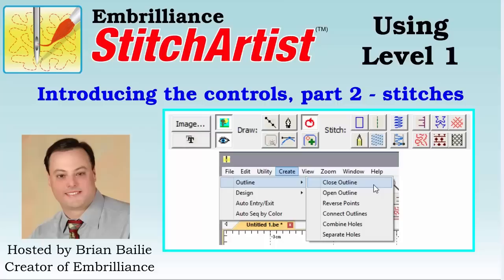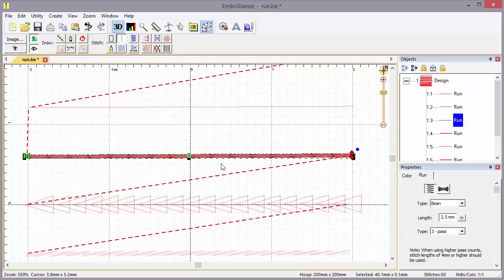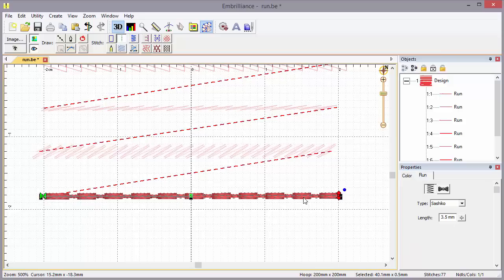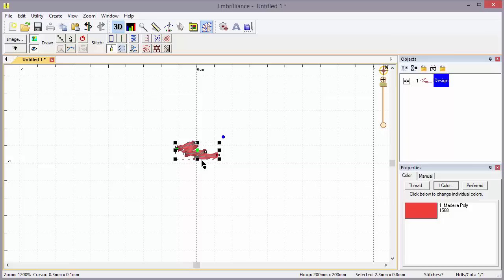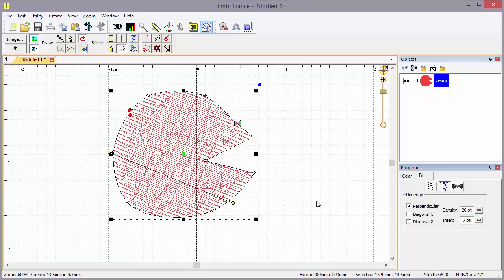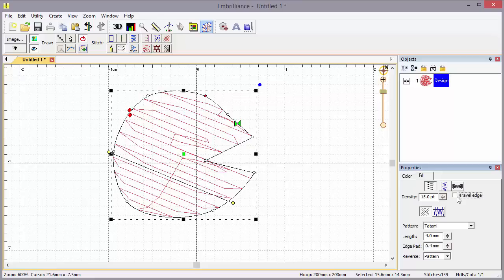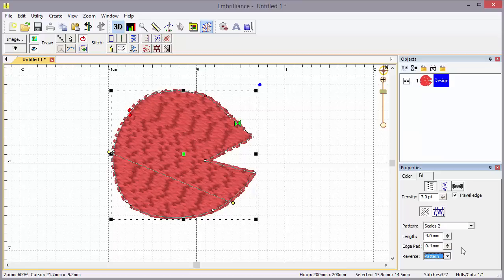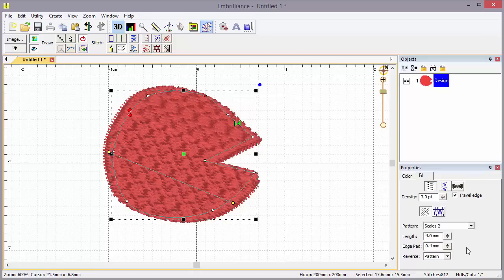StitchArtist Level 1 Controls, Part 2 - Stitches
Brian explores the StitchArtist stitches including the Runs, Manual and Fill stitches and their properties in detail.